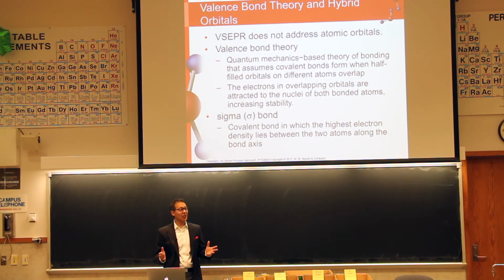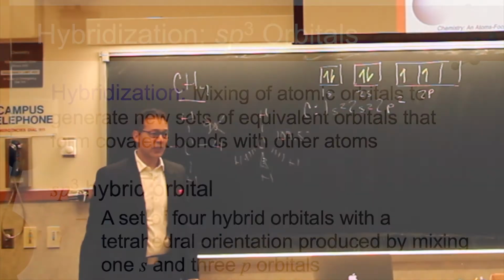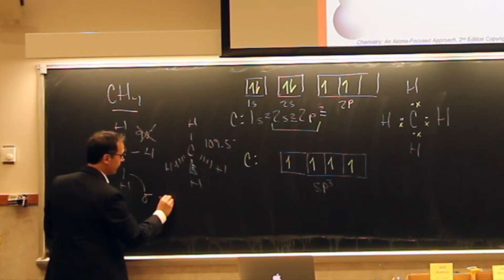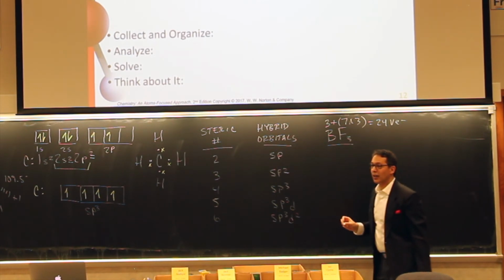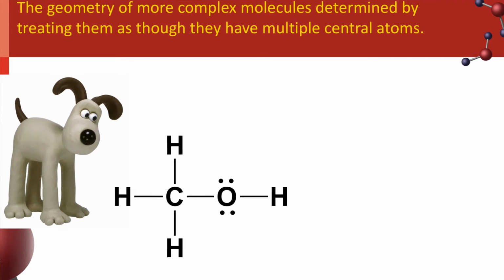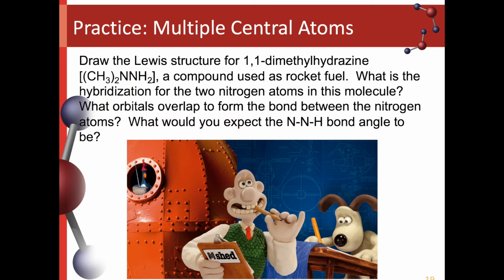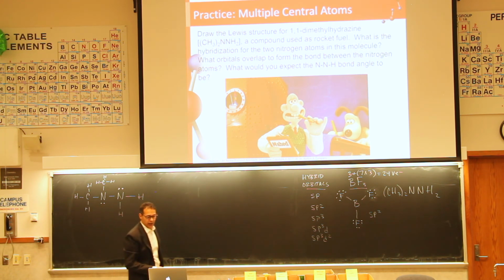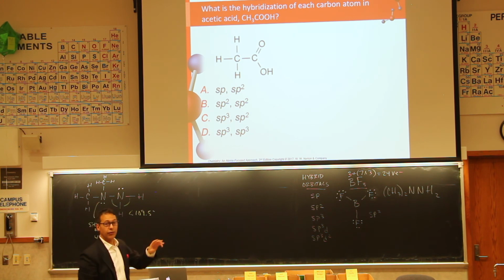Hybridization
Use atomic orbital hybridization to explain molecular shape.